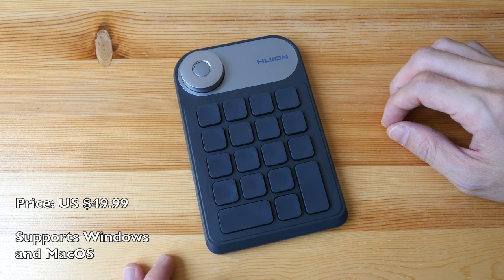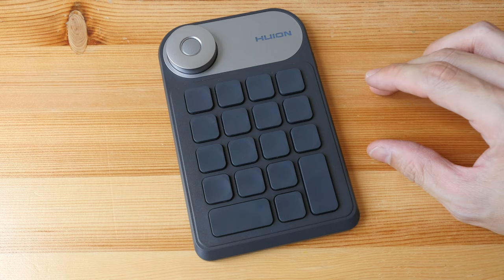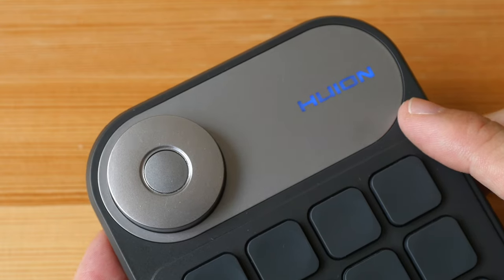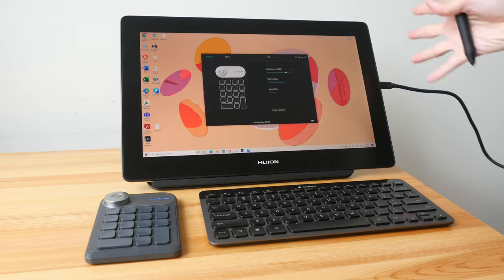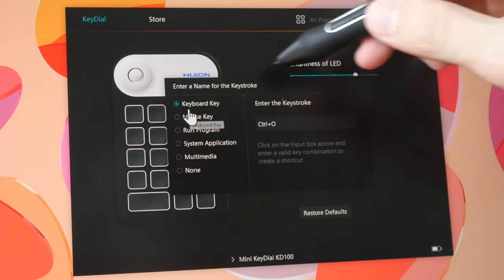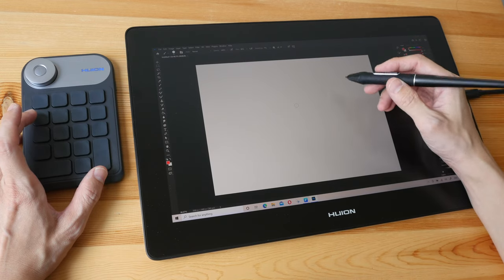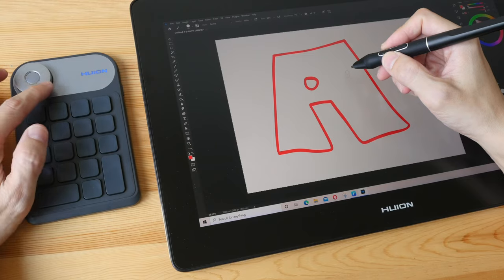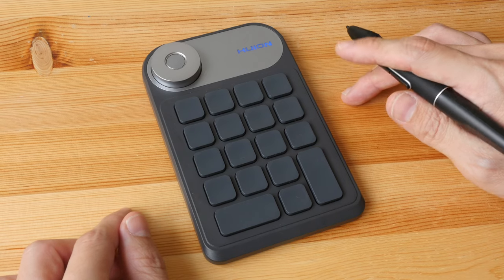Review: Huion Mini KeyDial KD100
A handy keyboard remote with 18 keys and a dial.